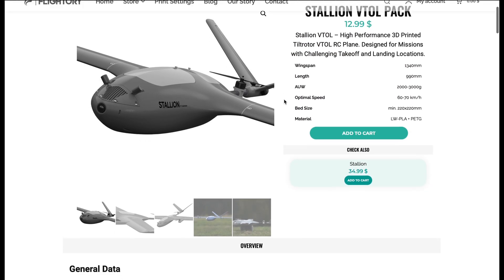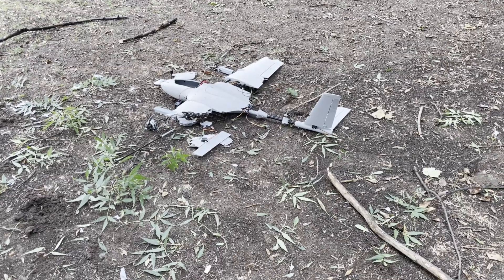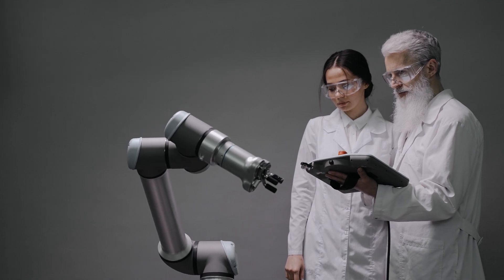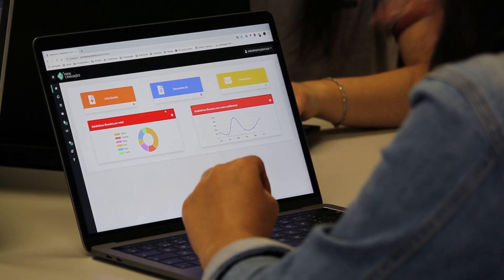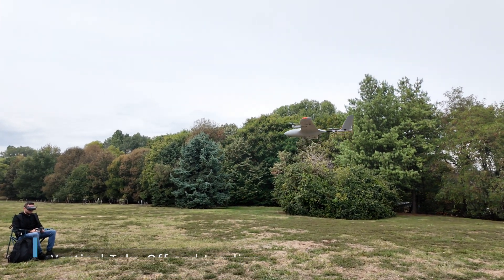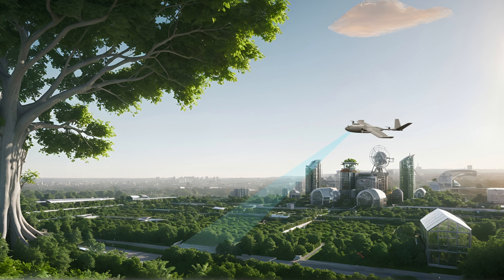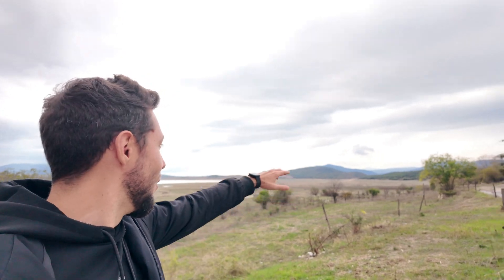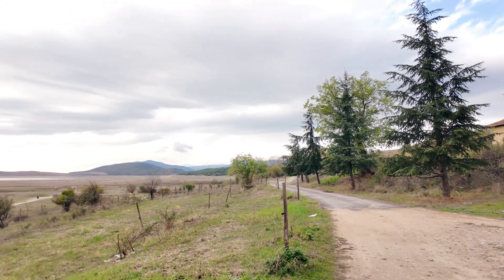Let's put Autonomous Drones to Work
Welcome to Pathfinder Series episode 9, where we discuss long-range autonomy and the potential it put it to work on real-world use cases. Enjoy!

Fixed wing drones have 10 times the range of traditional rotor drones, unlocking exciting use cases and business opportunities.

Vertical Take-Off and Landing, enables superior autonomy, additional use-cases and rapid reusability (drone in a box) of fixed wing drones.

Autonomy reduces operational costs with orders of magnitude, making services widely available to businesses and governments, while on-board machine vision enables completely new solutions to their challenging problems.

3D Printing with advanced filaments cuts production costs with orders of magnitude to enable nation--wide coverage with relatively small capital investment.

With Nomadium Robotics, I'm combining all 4 of those requirements to develop aerial robotics for a resilient future

Building your own UAV is an incredibly fulfilling and challenging experience, which I am hoping you will embark on.

Special thanks to:
3D MOMCI for 3d printing.

0:00 - Season 1 Recap
1:19 - The Why
3:00 - Requirement 1: Fixed Wing Airframe
3:23 - Requirement 2: VTOL
3:55 - Requirement 3: Autonomy
5:20 - Technical Q&A from a Real Engineer
9:25 - Flight Tests with Pathfinder 2
10:32 - Maiden Flight with FPV
12:36 - Next Episode